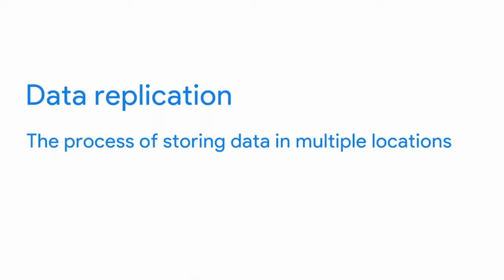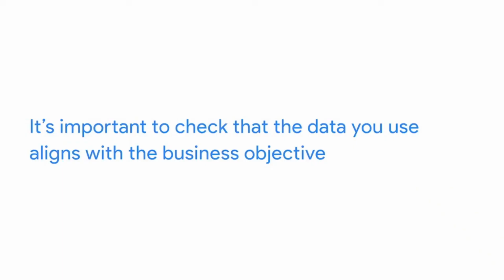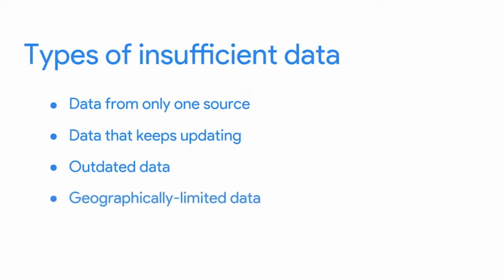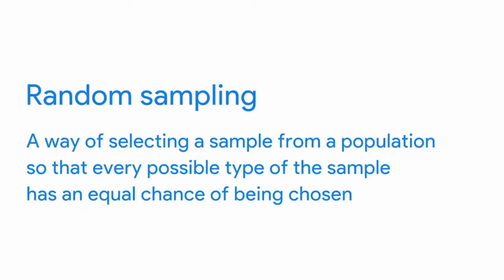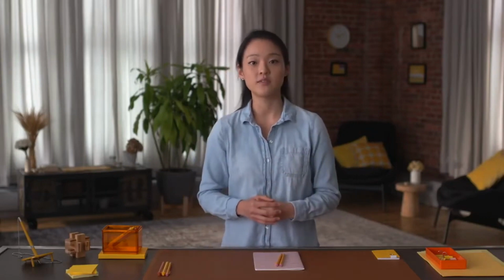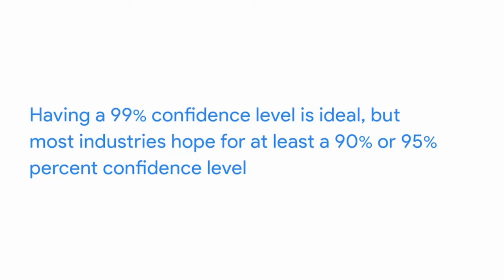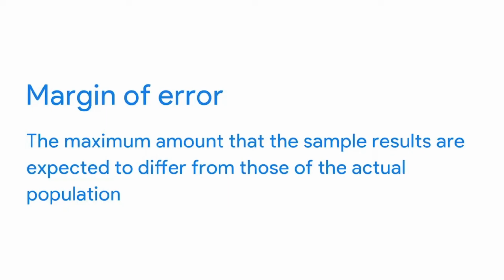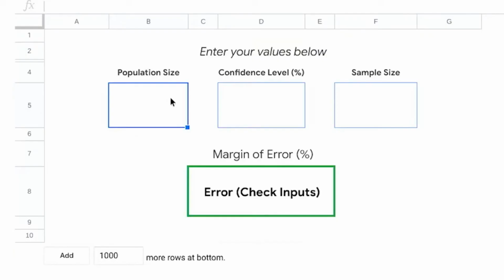Process Data From Dirty To Clean | Google Data Analytics For Beginners | Course 4 (Module 1/6)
As you start thinking about how to prepare your data for exploration, this part of the course will highlight why data integrity is so essential to successful decision-making. You’ll learn about how data is generated and the techniques analysts use to decide what data to collect for analysis. And you'll discover structured and unstructured data, data types, and data formats.

Learning Objectives
*Describe statistical measures associated with data integrity including statistical power, hypothesis testing, and margin of error
*Describe strategies that can be used to address insufficient data
*Discuss the importance of sample size with reference to sample bias and random samples
*Describe the relationship between data and related business objectives
*Define data integrity with reference to types and risks
*Discuss the importance of pre-cleaning activities